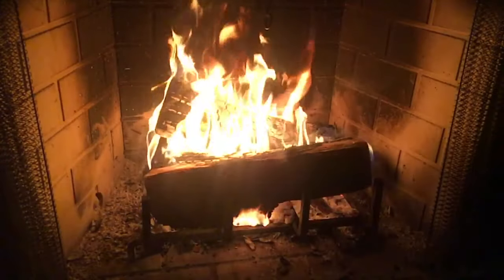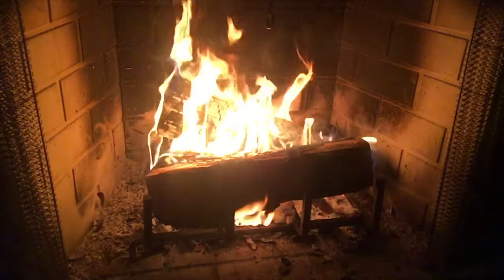How to drink Cognac. (Pt. 1)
How to drink Cognac and Brandy

Welcome to Max's Cognac Review.  I am an avid cognac enthusiast and explorer. There is very little information and opinion on quality cognacs so I felt compelled to share my nose and thoughts.  The goal is to help educate and assist others in making the right decisions for their palate and wallets. Please enjoy it with a wee dram!